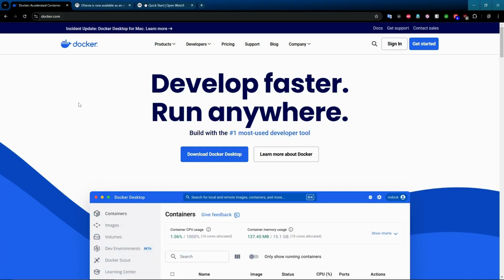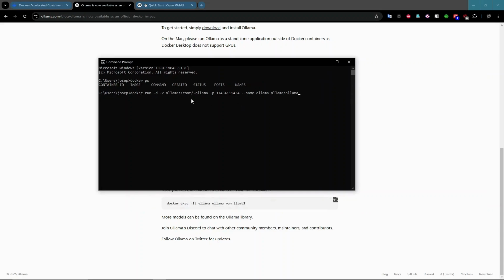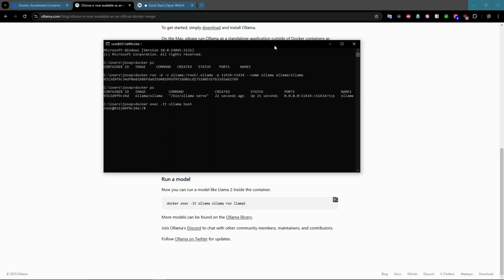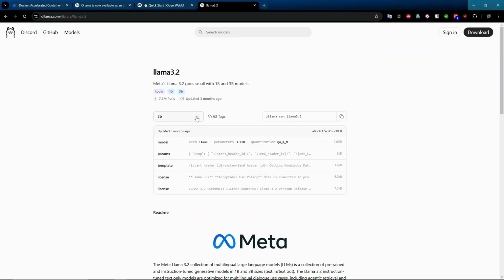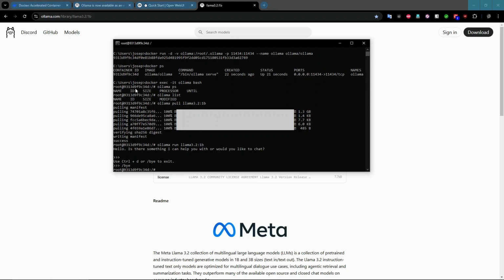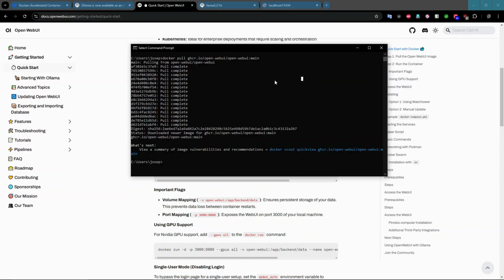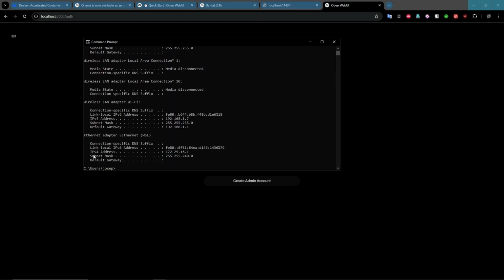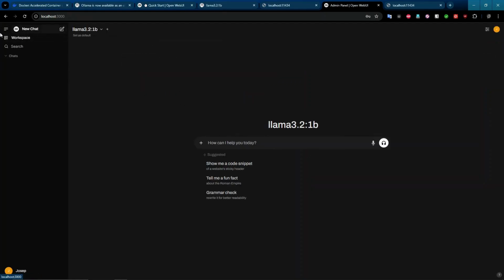How to Host LLMs Locally [CPU Only]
In this video, I am showing you how to host Large Language models fully locally in Ollama. I am demonstrating how to host llama3.2:1b model using only CPU runtime and interact with it using Open WebUI.